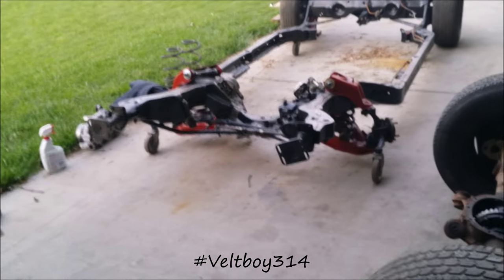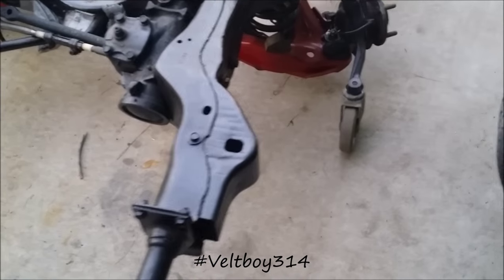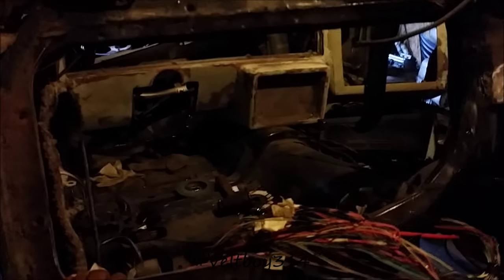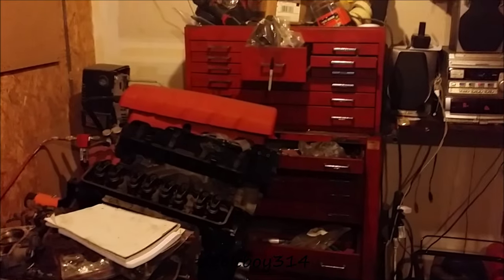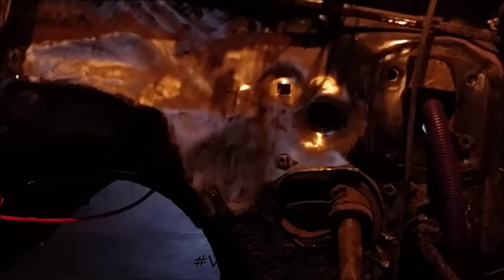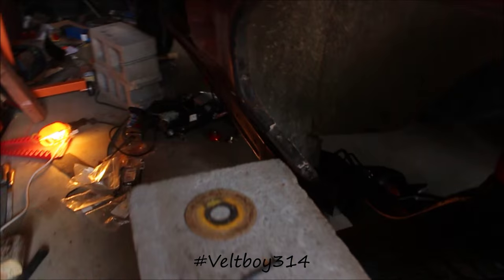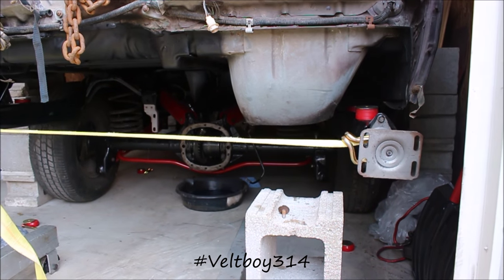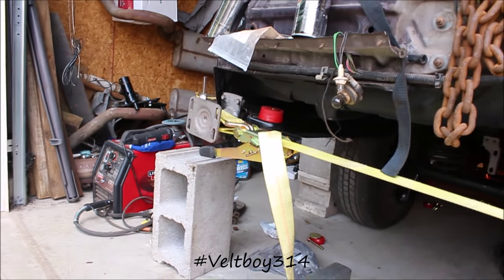Cutlass Update 3-28-16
Here's an old vid I recorded a while back & never uploaded. I'm posting these to help bring you to my current stare with the build without skipping anything.